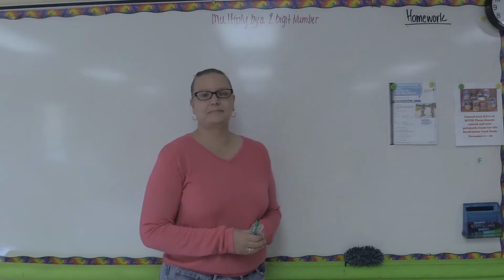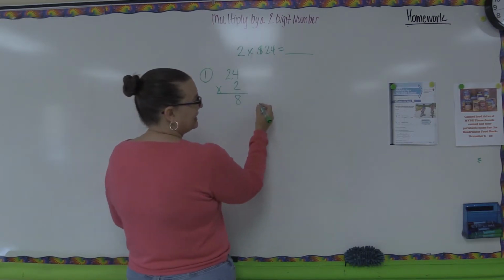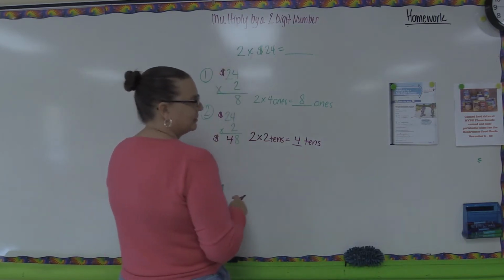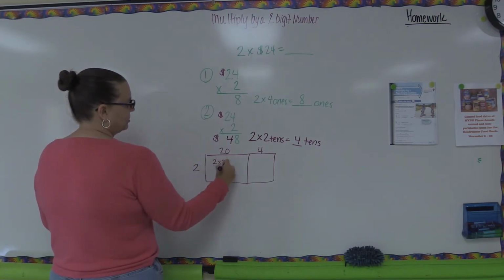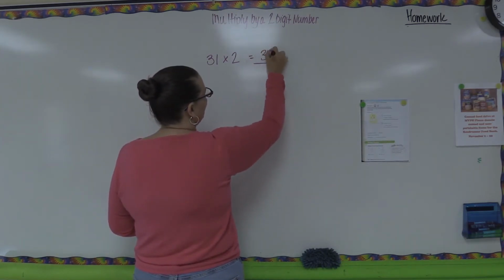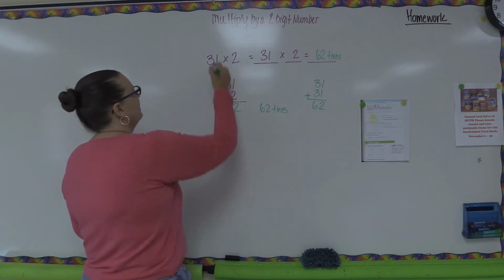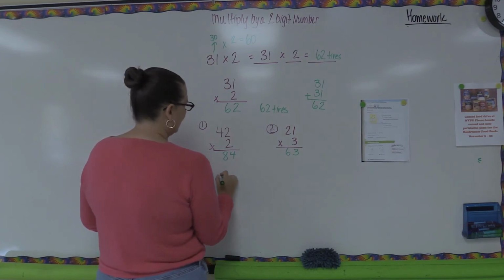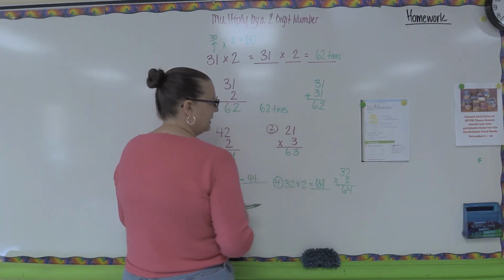4th Grade Multiply By A Two Digit Number